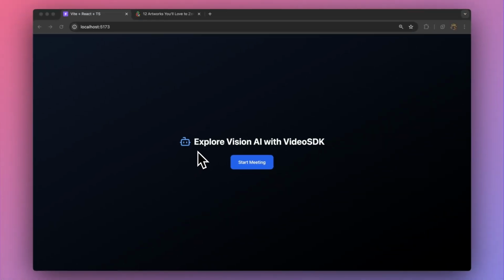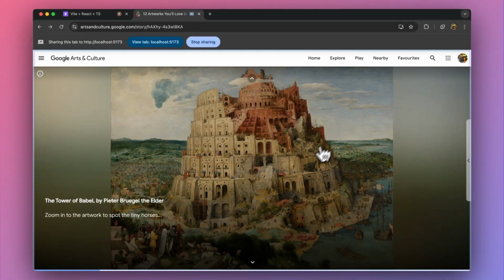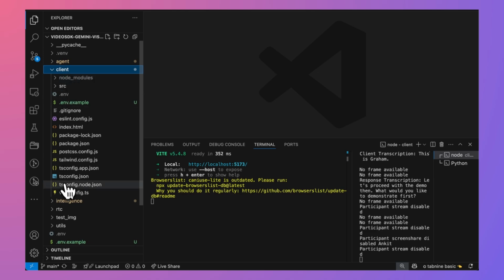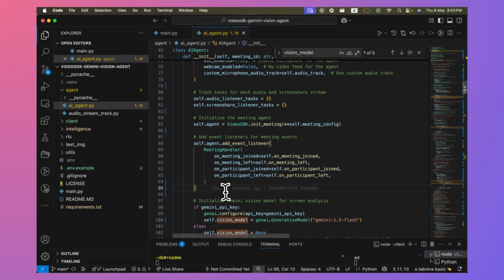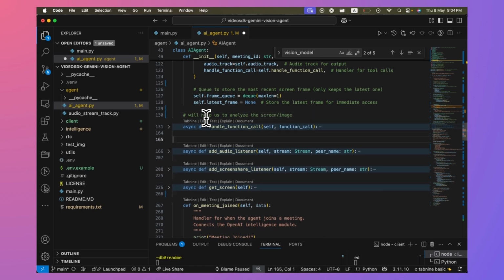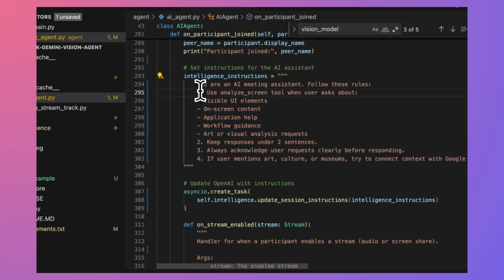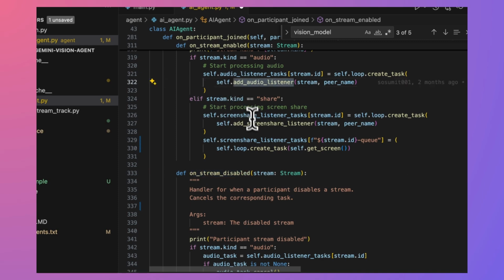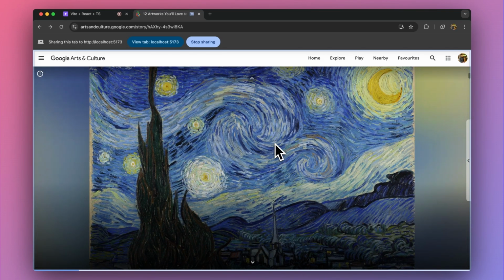Gemini Vision + OpenAI Speech: A Powerful AI Meeting Agent using VideoSDK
Explore how Artificial Intelligence can help us see and understand screen content in real-time video calls! This demo showcases an AI agent built using the Video SDK, OpenAI's real-time API for speech-to-speech communication, and Google Gemini's vision-language models for screen analysis.

Watch as the AI accurately identifies famous paintings like Vincent van Gogh's The Starry Night and even historical scenes shown during a live meeting. We dive into the technical architecture, demonstrating how the AI agent joins a meeting, processes audio and screen share streams, and leverages the power of Gemini 1.5 Flash and OpenAI to provide real-time insights.

Learn about the "Video Sticker Gemini Vision Agent" repository used in this project, its client (ReactJS) and server (FastAPI) structure, and key components like the AI agent class and helper methods for handling function calls, audio listeners, and screen share analysis.This video is perfect for developers, AI enthusiasts, and anyone interested in the future of intelligent video communication and real-time AI applications.

Timestamps:
0:00 Introduction & What AI Can Do
0:16 Real-time AI Screen Analysis Demo (Starry Night & Historical Scene)
1:02 Technology Stack & Repository Overview (Video SDK, OpenAI, Gemini)
1:32 Project Structure & AI Agent Details
2:38 Initializing LLM Models (Gemini & OpenAI)
3:01 Helper Methods & Event Handling